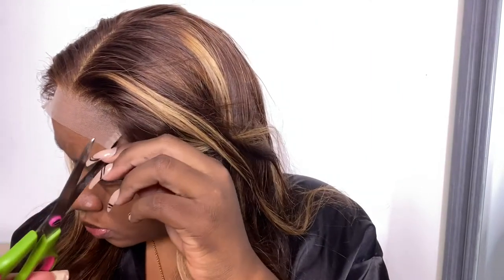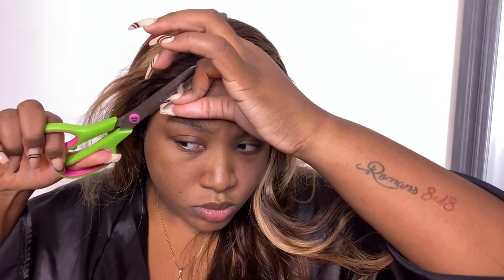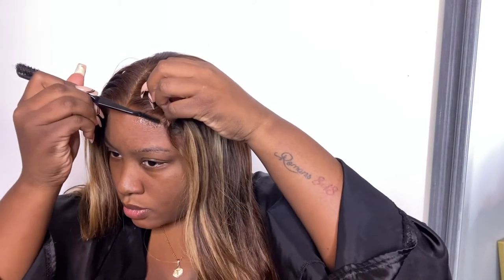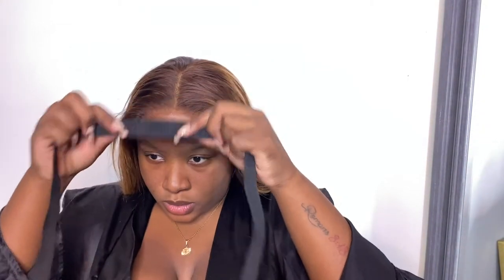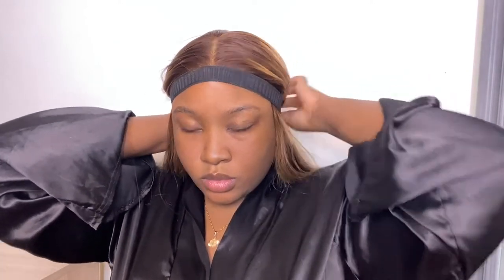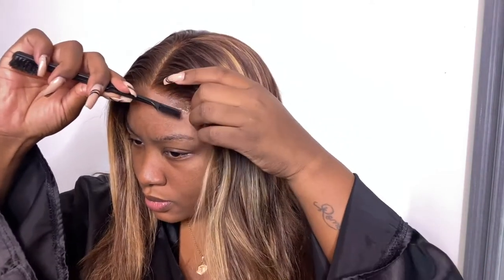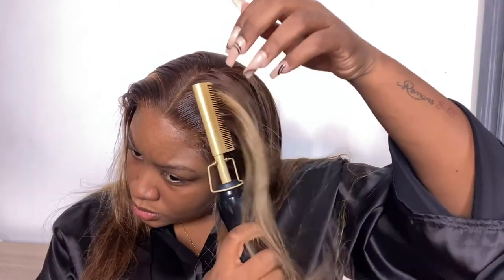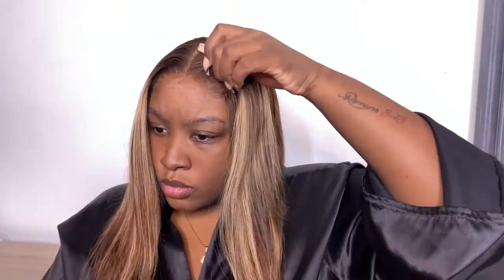FlAWLESS 4x4 CLOSURE INSTALL | BEGINNER FRIENDLY | FT.BLY HAIR | NASIA G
I’m back with a hair video, FT BLY Hair on Amazon and I am In love. Make sure you check the links below for details !

HAIR DETAILS:

FAQ 💕

24 Gemini, Filipino Ethiopian
5’9 - SIZE 16/18 - XL

Song by:  @SouthStreet24-Media !